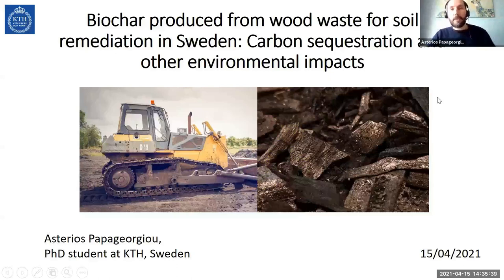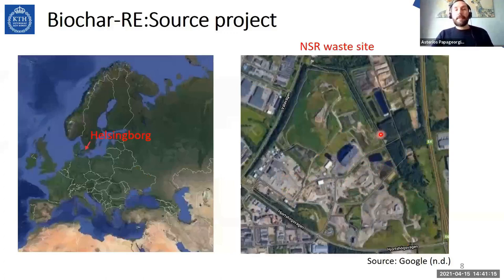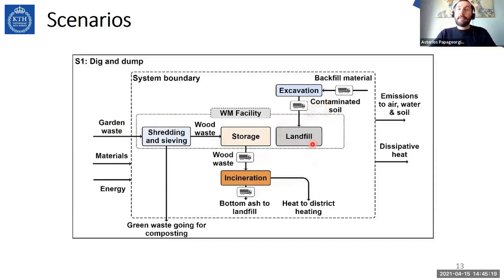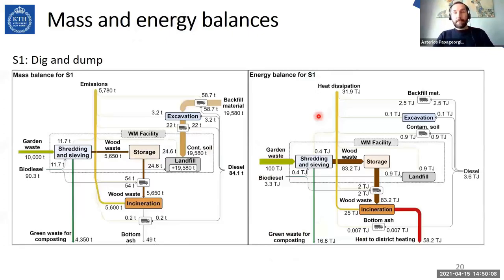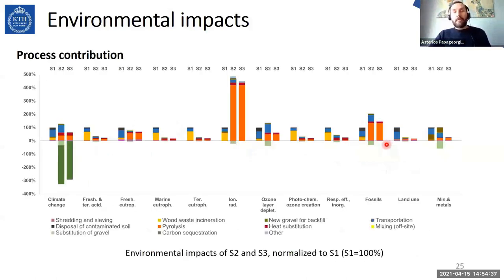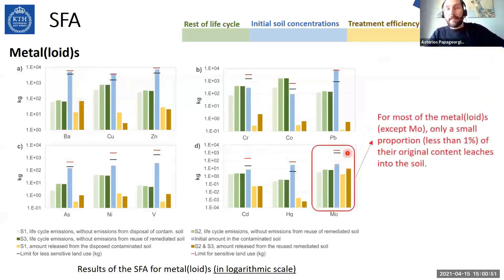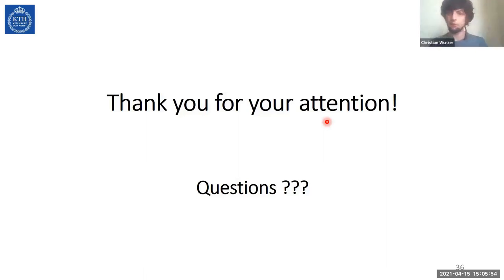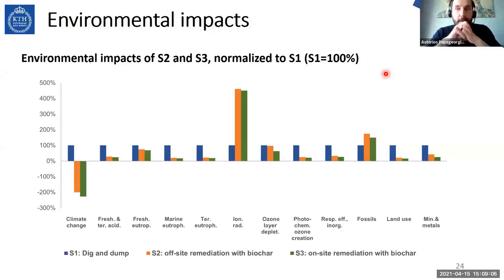57. Green Carbon Webinar - Biochar produced from wood waste for soil remediation in Sweden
Green Carbon Webinar from 15th April 2021 by Asterios Papageorgiou (KTH Stockholm, Sweden):

"Biochar produced from wood waste for soil remediation in Sweden: carbon sequestration and other environmental impacts"
The use of biochar to stabilize soil contaminants is emerging as a technique for remediation of contaminated soils. This presentation describes the findings from an environmental assessment of systems where biochar produced from wood waste with energy recovery is used for remediation of soils contaminated with polycyclic aromatic hydrocarbons and metal(loid)s in Sweden. The assessment combined material and energy flow analysis, life cycle assessment, and substance flow analysis

This talk was presented as part of the Green Carbon Webinar Series. for free registration to future talks.